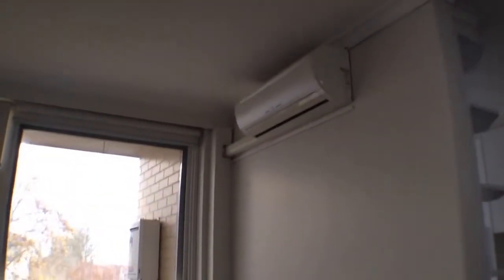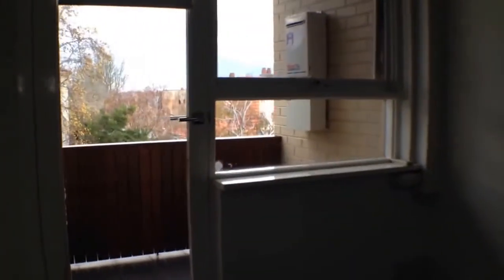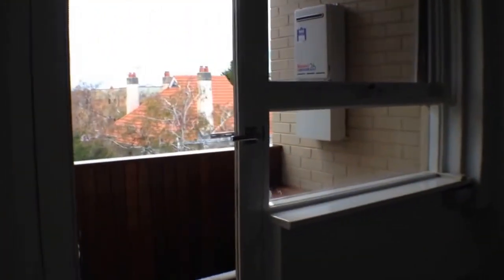Apartment for Rent in South Yarra 2BR/1BA by Walkthrough by MRE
Experience Real Lifestyle at 24/30 Mona Place, South Yarra, VIC 3141 with Melbourne’s Liveability Experts, MRE.

Perched high on the top floor and facing to the North East flooded with natural light, this over-sized and fully-renovated apartment will make a delightful home. This apartment features an air-conditioned, L-shaped lounge room that opens onto an east-facing balcony, a fully-fitted Masterchef kitchen with stainless steel appliances including gas cooktop and dishwasher, two bedrooms with ample robes and a modern central bathroom with laundry facilities. The building has a security entrance, intercom, and undercover off-street car park. All this situated close to the corner of Punt and Toorak Roads but tucked away at the end of a cul-de-sac, you get the best of both worlds, with shops restaurants and transport all around but remain tucked away in silence.

12 Yarra St, South Yarra VIC 3141